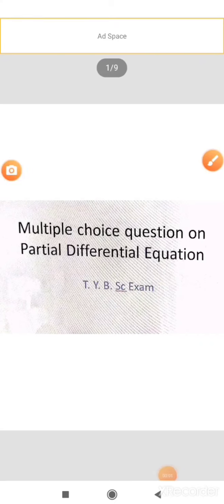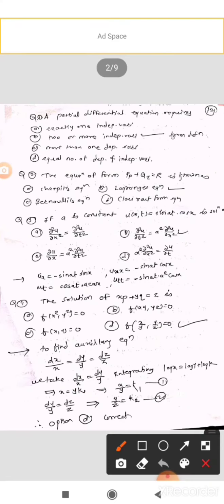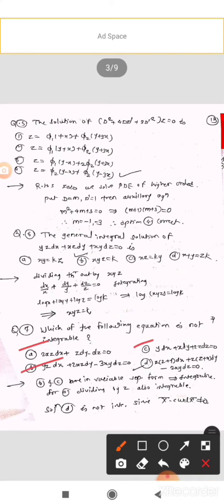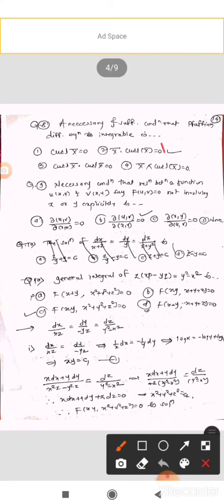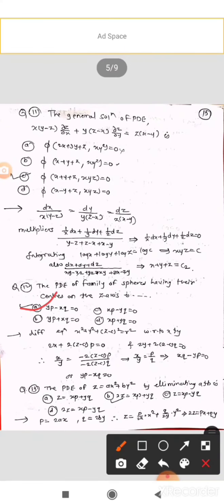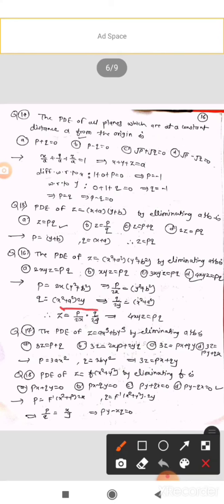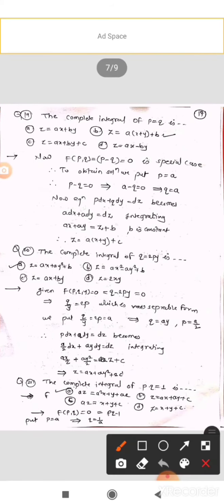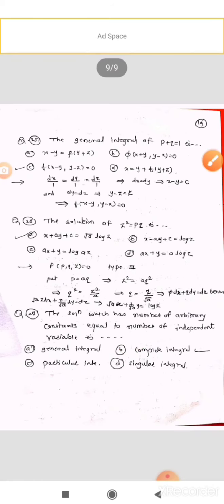Multiple choice questions of Partial differential equation On T. Y. B. Sc syllabus